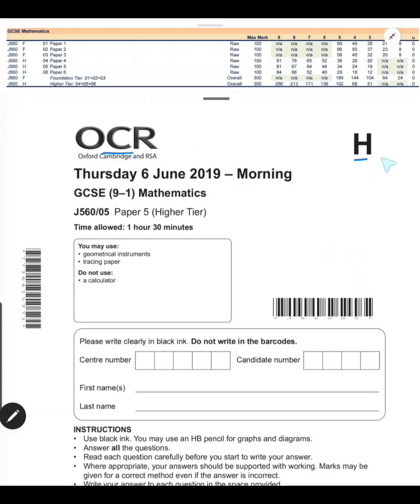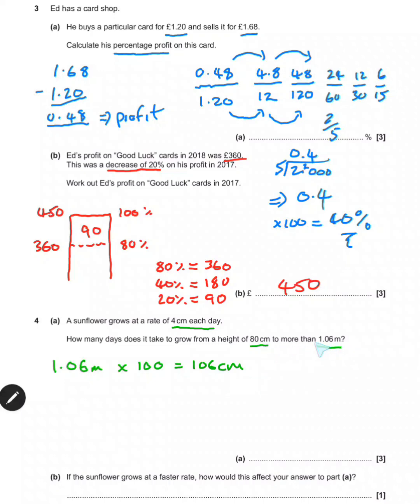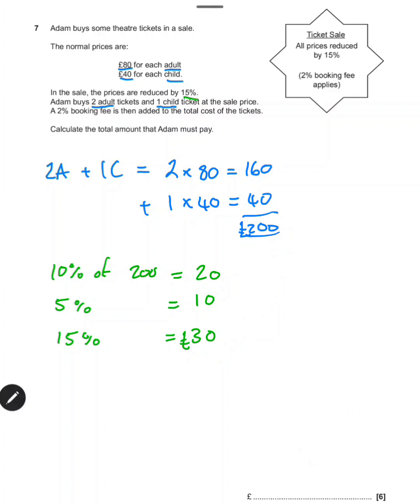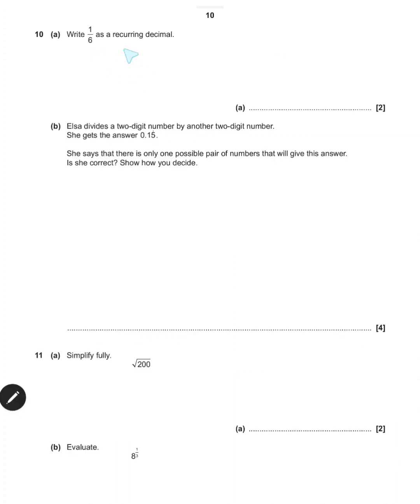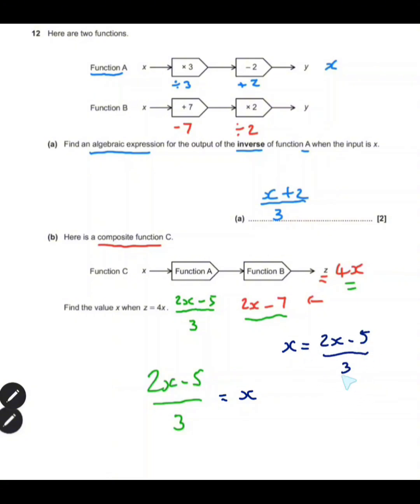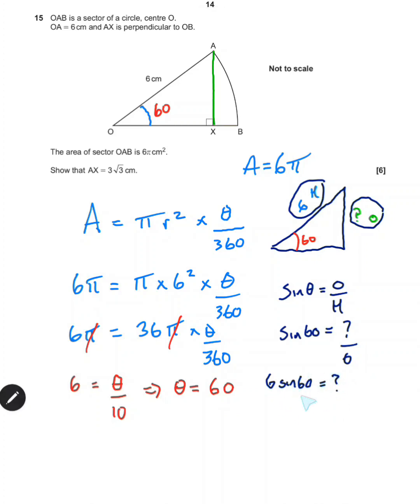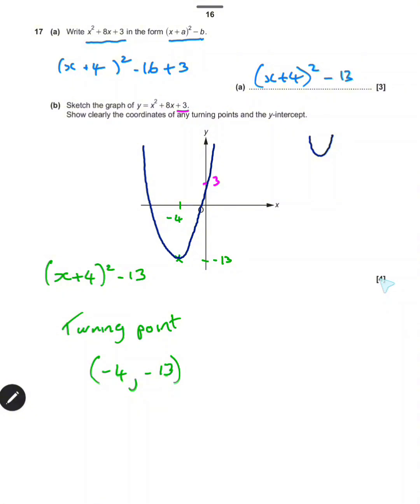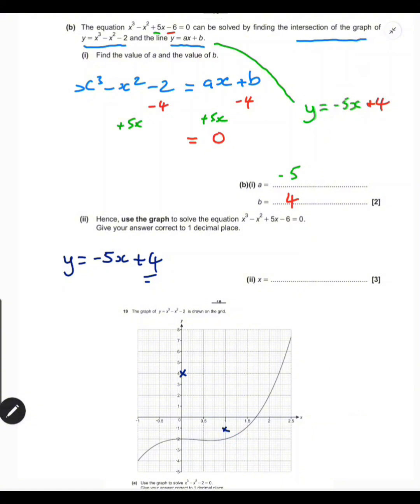OCR GCSE Maths - June 2019 - Paper 5 (Higher Non calc)